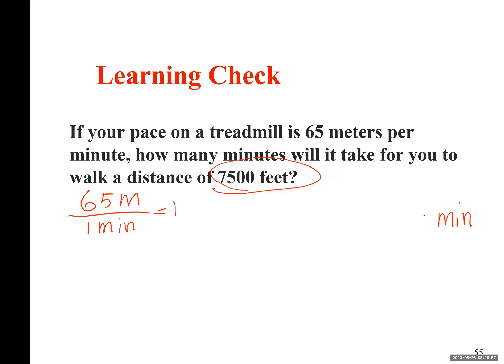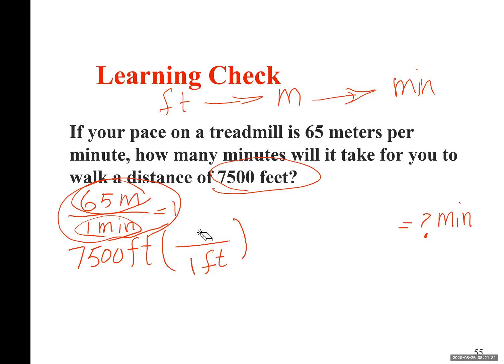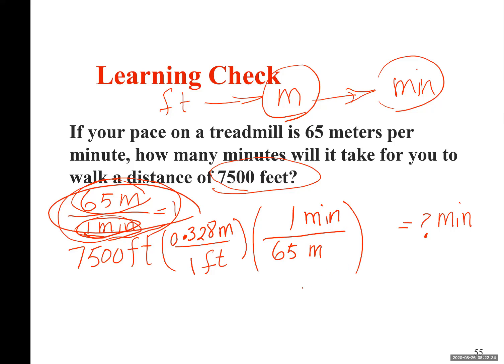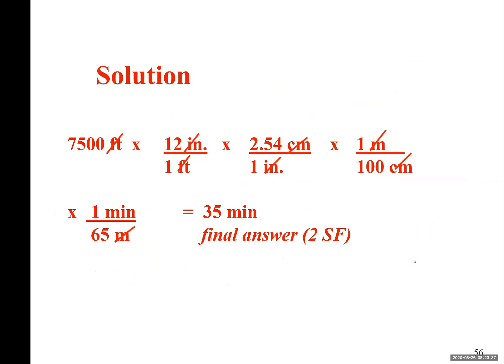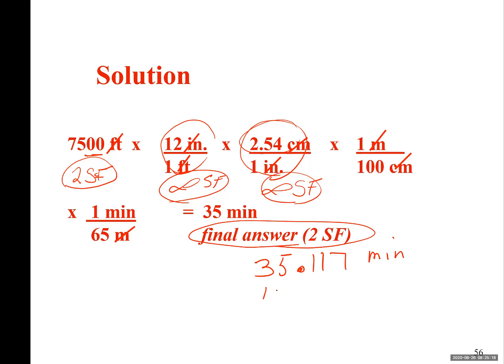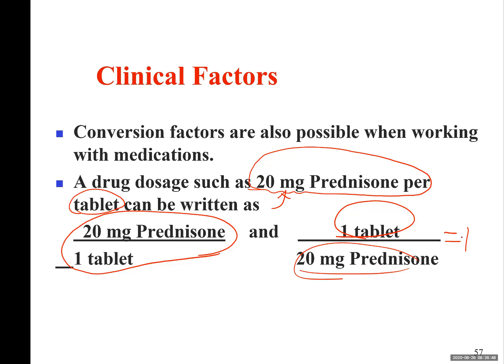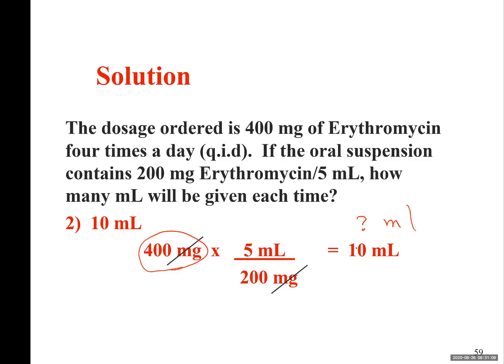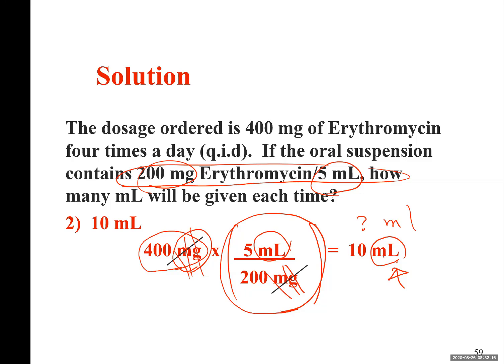Solving Unit Conversion Factor Problems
2A.2.8.0,55-59
This video is prepared by Dr. Divan Fard for Chem 2A offered at Shasta College, Redding, Ca. It discusses Problem solving involving combination of several units , how to make a conversion factor using several equations. It also provides examples of problem solving converting from one system of units into another . The material is based on Ch 2 of Fundamentals of General, Organic and Biochemistry, McMurry and Castellion, Publisher: Prentice-Hall; 5th edition, ISBN: 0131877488. It is recommended for students to purchase this book, study, and do inside chapter problems to better understand the concepts. Also, some material is from McMurry, J., Fay, R.C, 2004,, Chemistry,(Fifth Edition) ISBN 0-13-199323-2 New Jersey 07458: Pearson/Prentice Hall, Some of the Learning Checks are coming from “General, Organic, and Biological Chemistry” by Karen C. Timberlake, publisher: Pearson; ISBN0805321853.